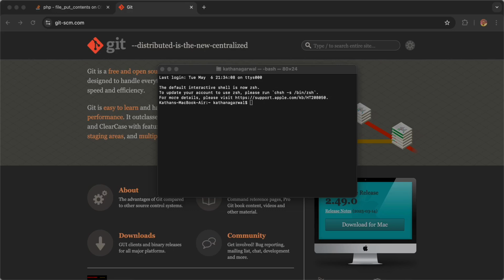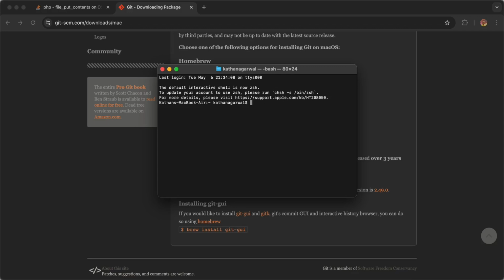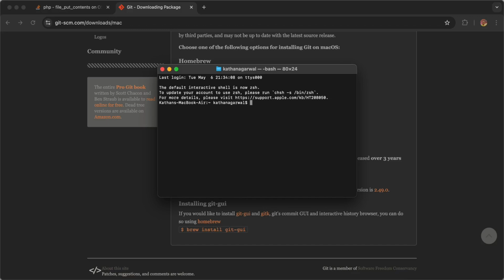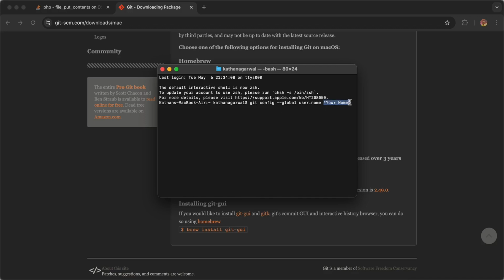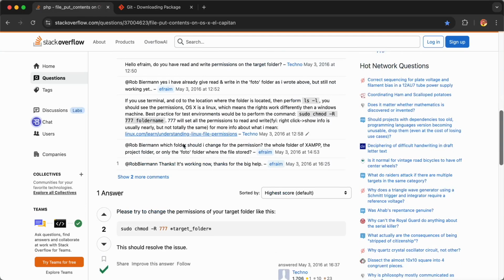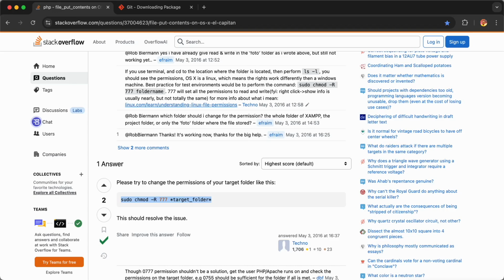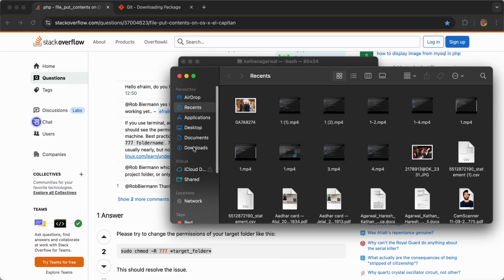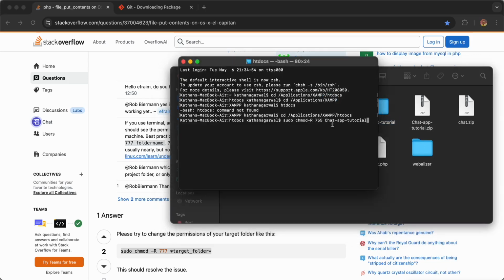Intermediate Part - How to Fix XAMPP Permission Issues on MacOS | Set Up PHP Projects Easily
’ll walk you through a common issue Mac users face while setting up PHP projects using the XAMPP binary installer. If you’re unable to run or access your PHP files in the browser or getting permission denied errors, this video is for you!
We’ll start by quickly looking at how to install the XAMPP binary installer on a MacBook (in case you're having installation problems), and then we’ll dive into the terminal commands needed to fix permission errors.

🛠️ Commands covered in this video:

- Navigating to the htdocs folder:
cd /Applications/XAMPP/htdocs
- Allowing Apache to read your project folder:
sudo chmod -R 755 Chat-app-tutorial
- Giving full read/write/execute permission (use with caution):
sudo chmod -R 777 Chat-app-tutorial

⬇️ You can Download softwares & data from here